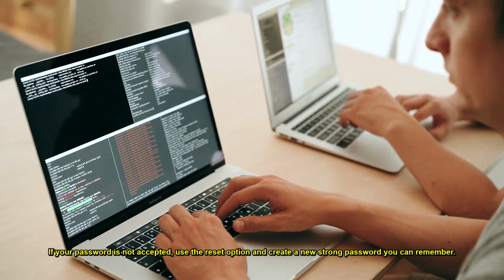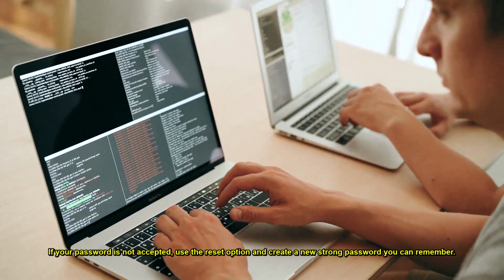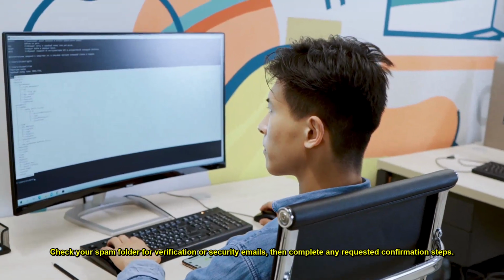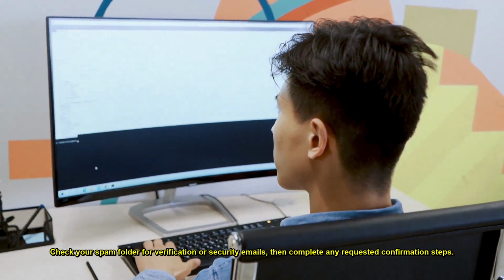How to connect with ShareASale - Beginner Guide